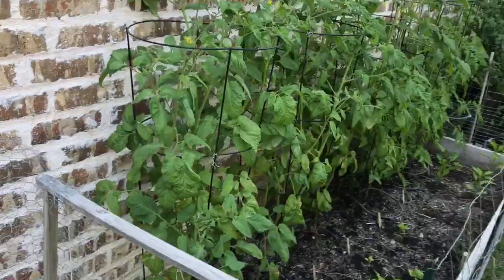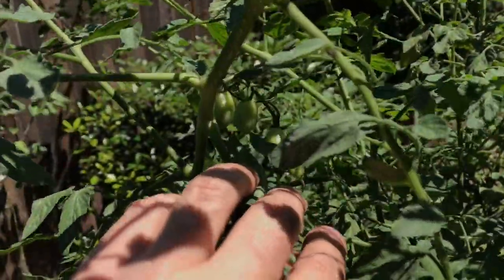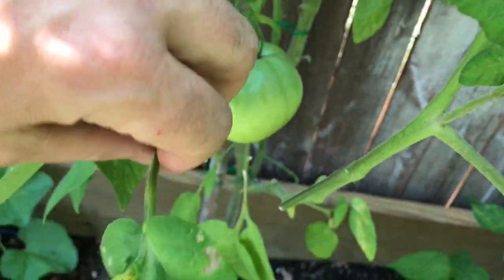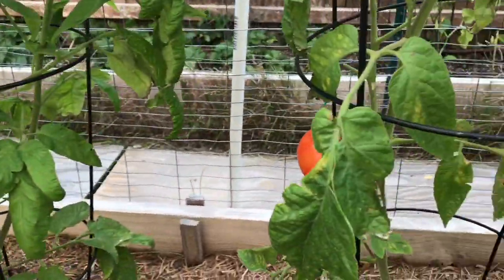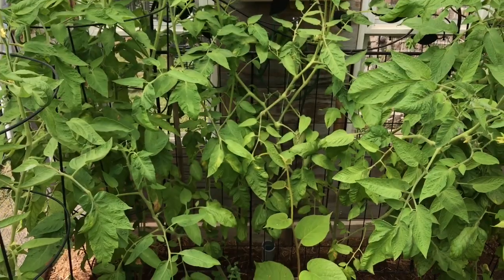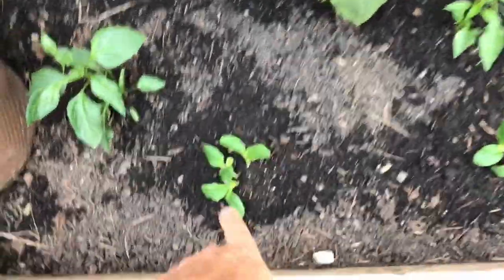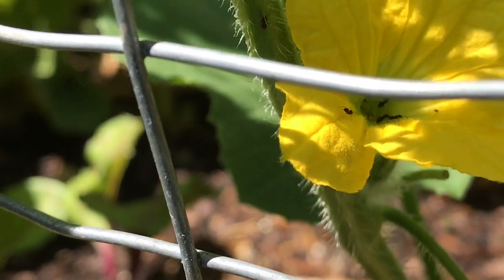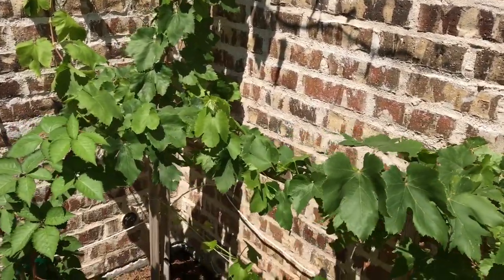2017 Backyard Garden Tour, Episode 4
First off - Happy Mother's Day to everyone!!
Here's the 4th episode on my 2017 Backyard Garden Tour series!

The tomatoes are doing great (despite a minor set back due to the Texas Mockingbird!) and the grape vines are filling in nicely - but there's an issue...  Also, we've got a new pest this year that is preventing production on my cantaloupe and we've added a few additions.  Please join me as I show you all that is growing on in the garden.

This year, I am growing:
Potatoes, tomatoes, corn, garlic, peppers, snap peas, bush beans, watermelon, cantaloupe, strawberries, blackberries, grapes, cucumbers, hot peppers, ginger, beets, apples, peaches and pears!

I'd love to know what zone you live in, what you are growing in your garden this year and if you have a video tour of your backyard garden, I'd love to see it!